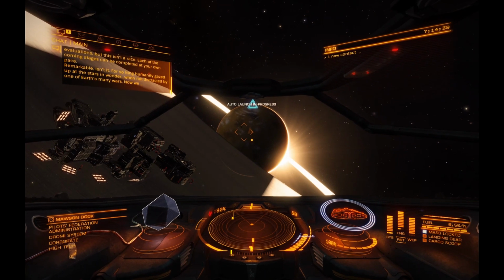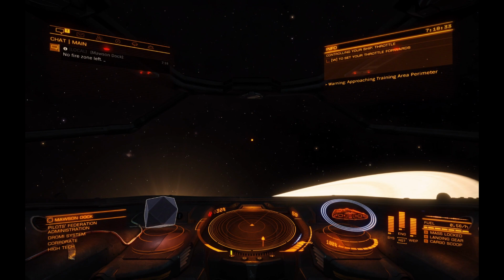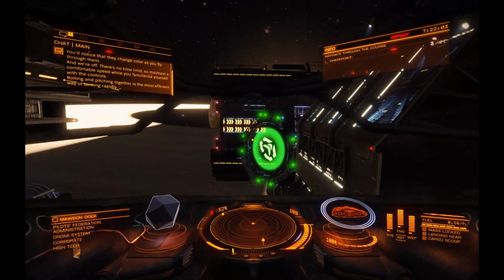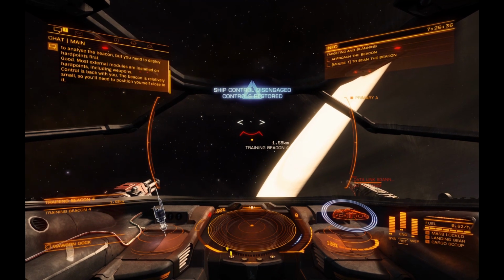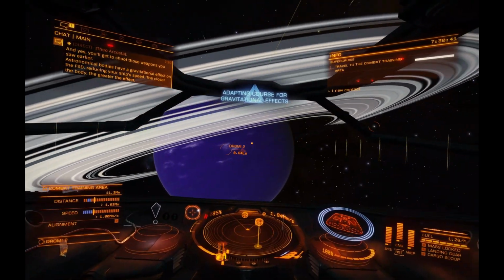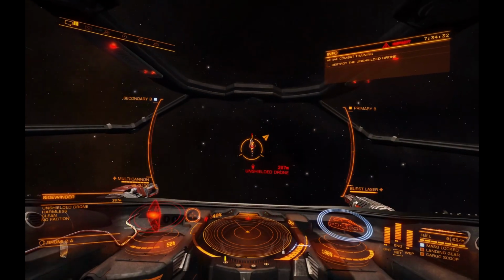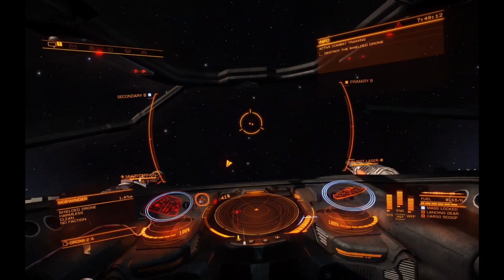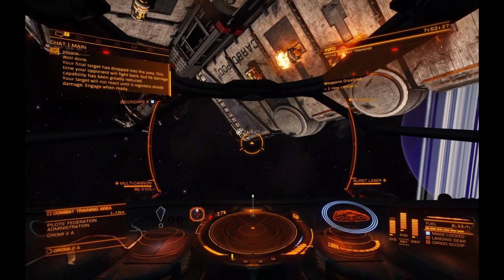Elite Dangerous: A Newcomer's Perspective Compared to Starfield and Star Citizen.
ASUS ROG Strix G18:

CPU: i9-13980HX (8 Physical Cores - 16 E-Cores)
RAM: 16 GB (DDR5)
GPU: RTX 4060 (8 GB of VRAM (DDR6))
SSD: M.2